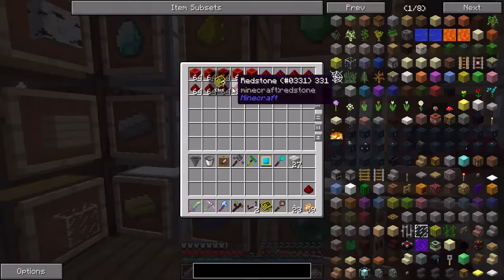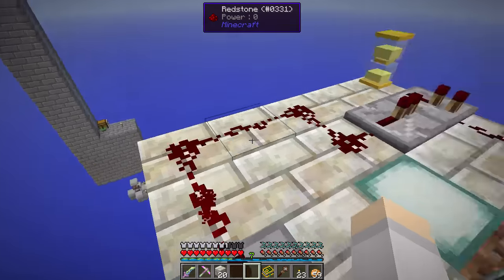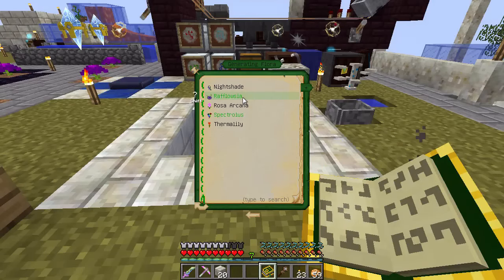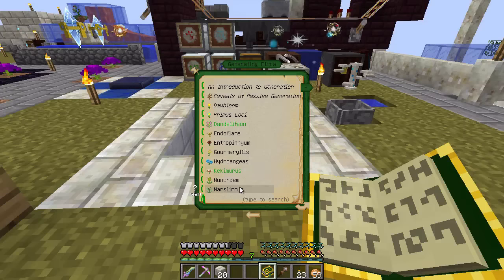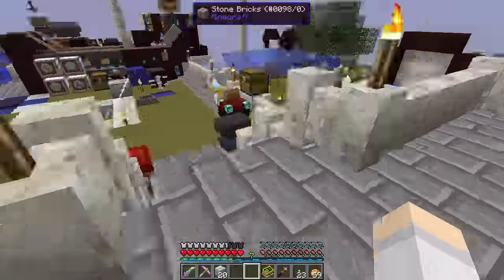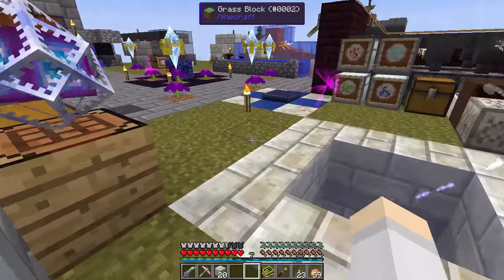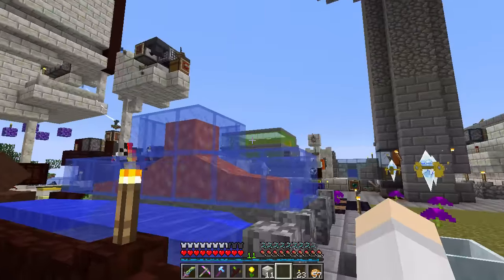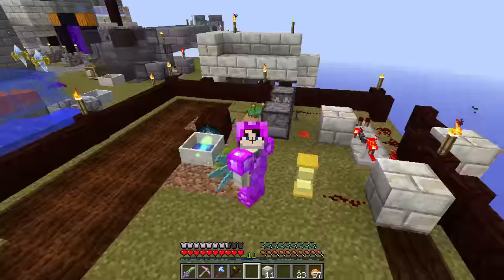Botania Garden of Glass - Ep 38 - Passive Flower Power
Today we're gonna use some passive generation flower to generate some mana!

Garden of Glass is a Botania Skyblock addon in Minecraft. When you enable this addon you will be placed on a skyblock and using nothing but vanilla and botania resources and mechanics you should be able to get any item in the game.

I am playing with the following extra mods to make life a bit easier:
Baubles by azanor (Actually a requirement)
Inventory Tweaks by Kobata
Iron Chests by progwml6
Just Another Crafting Bench (JACB) by Me!
NEI by chicken_bones
Waila by ProfMobius
Horizontal Glass Panes by tattyseal